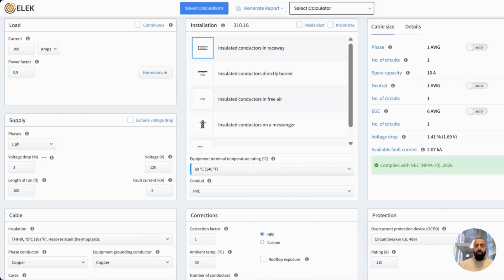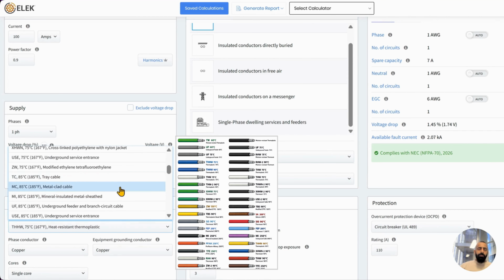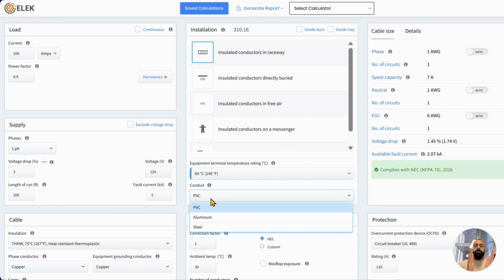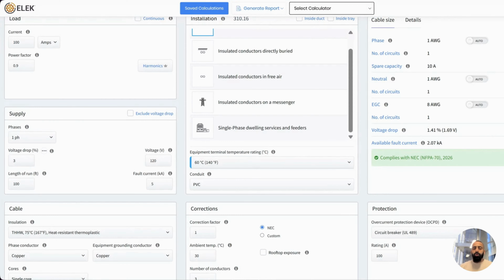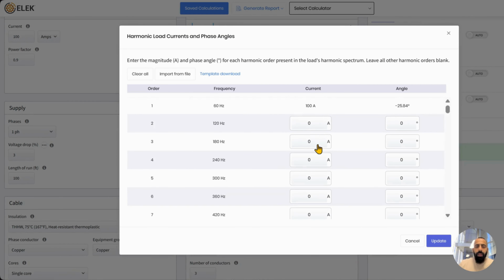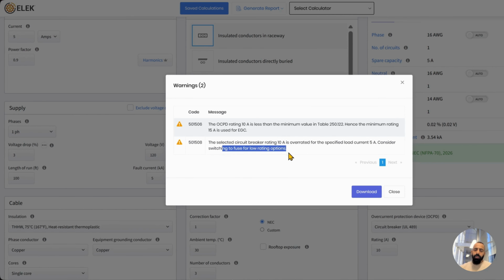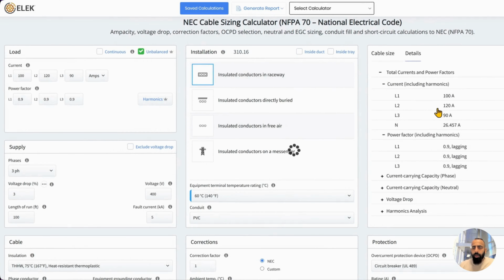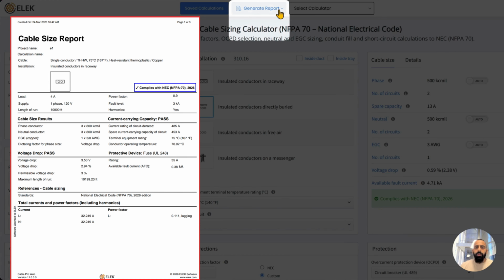How to Use the Wire Sizing Calculator (NEC 2026/NFPA 70) | Cable Pro Web Tutorial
Chapters:
0:00 Introduction – NEC Wire Sizing Calculator Overview                                                                                                                                           0:08 Load Tab – Continuous Loads and Harmonic Currents
1:07 Supply Tab – Voltage Drop and Fault Current
2:05 Wire Tab – Insulation, Conductor Material and Terminal Temperature Rating
2:50 Installation Tab – NEC Article 310 Tables, Conduit Type and Wire Tray
6:36 Corrections Tab – Ambient Temperature Derating and Bundling Adjustment
9:59 Dwelling Services – Single-Phase Residential Sizing to Article 310.12
10:26 Protection Tab – OCPD Selection and EGC Sizing to Article 250.122
11:52 Results – Wire Size, Parallel Circuits and Calculation Details
15:37 Generating a Detailed NEC Wire Sizing Report